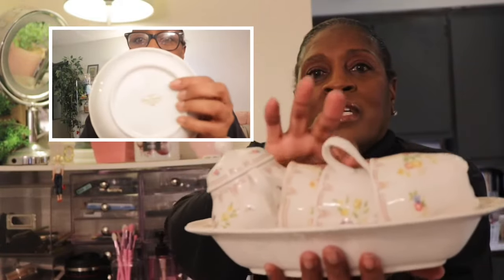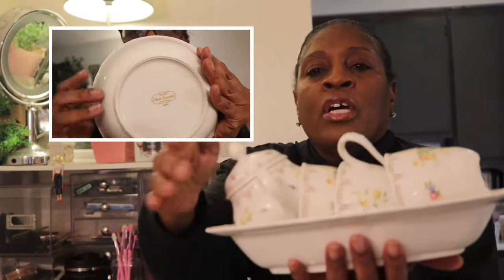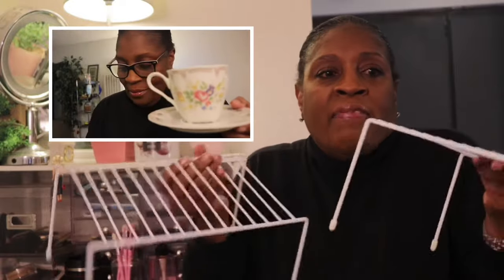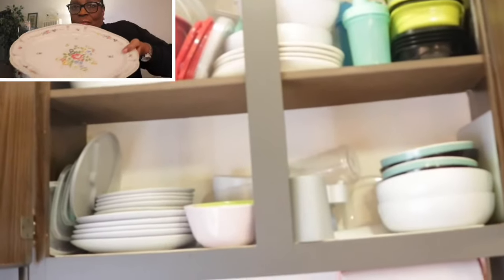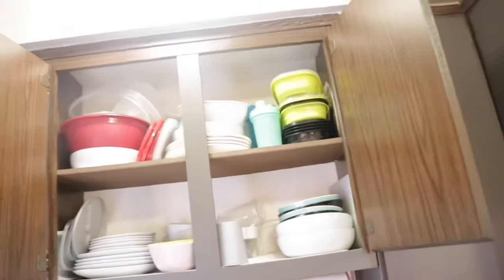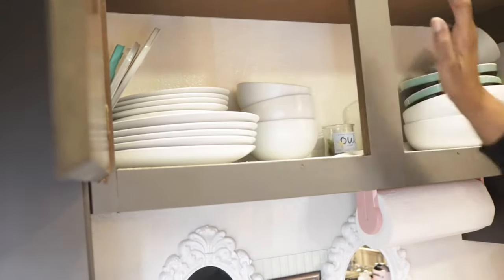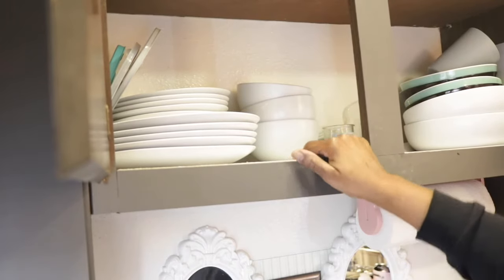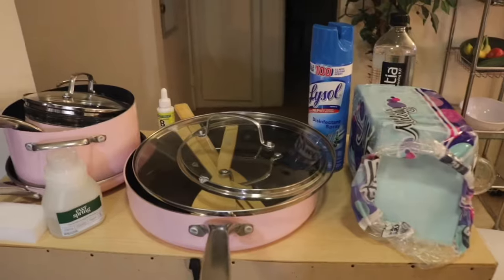Displaying my “new” Antique China Dishes || Before & After || How to......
I was given the antique China so in the video I’m switching out my dishes for the daily use of the China.  Thank you for visiting my channel. Please watch the video until the end because this helps my channel

The Universe needs you Sapaju. Copy right free music